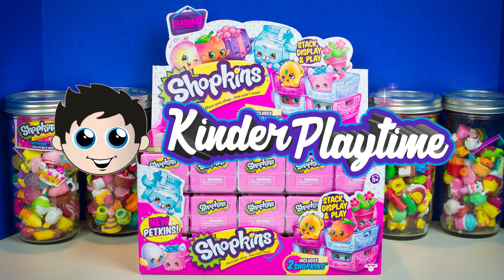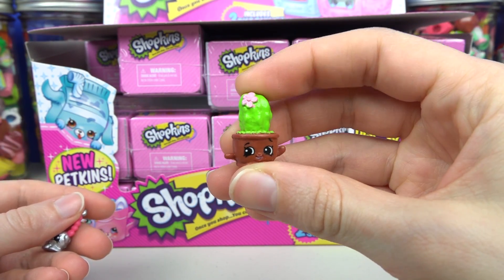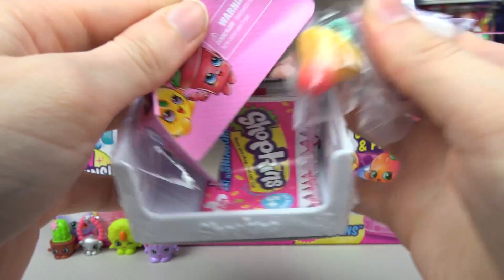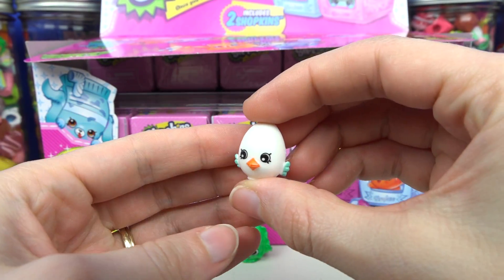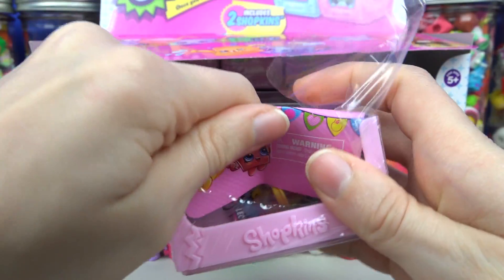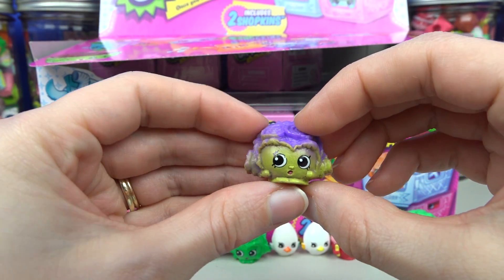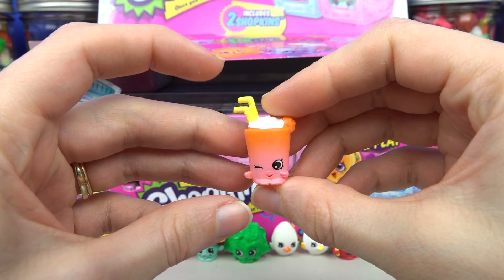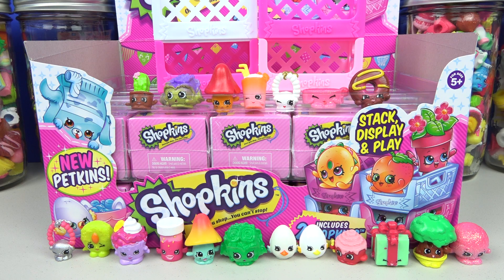SHOPKINS SEASON 4 PETKINS Blind Baskets Part 1 | Hunt for a Limited Edition Shopkin!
SHOPKINS SEASON 4 PETKINS Blind Baskets | Hunt for a Limited Edition Shopkin with Kinder Playtime Part 1!
It's almost 2016 and what better way to celebrate than to open 30 Season 4 Shopkins Blind Baskets?!  This is Part 1!
Will we find a Limited Edition Shopkins this season?!  We sure hope so!!!
Happy New Year Everyone!!!  We can't wait to spend another year with our friends!